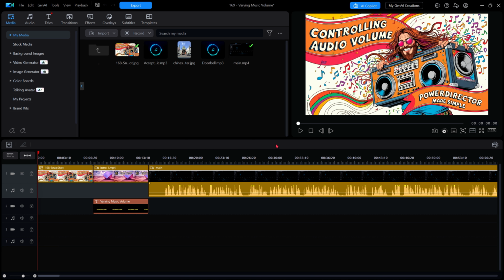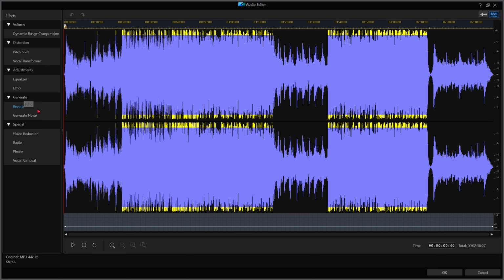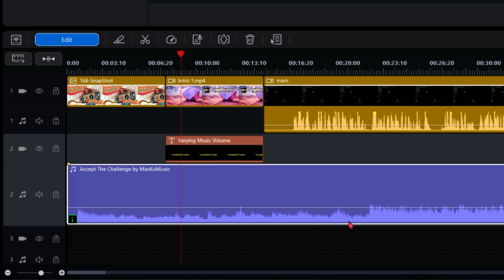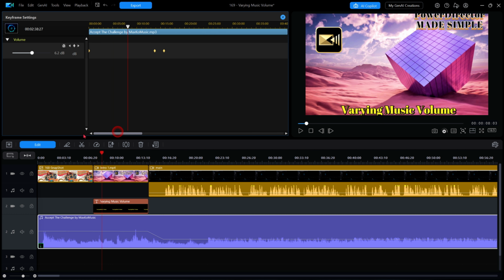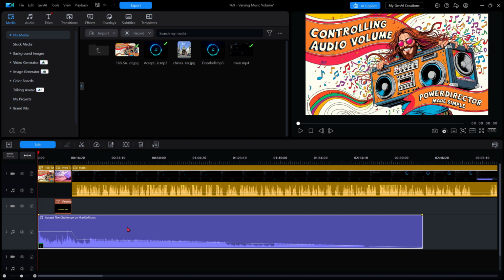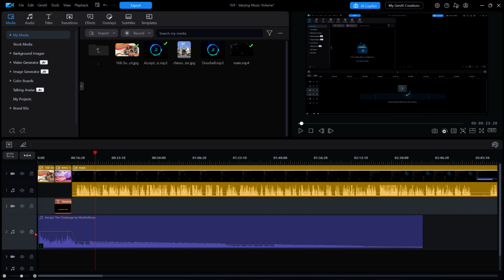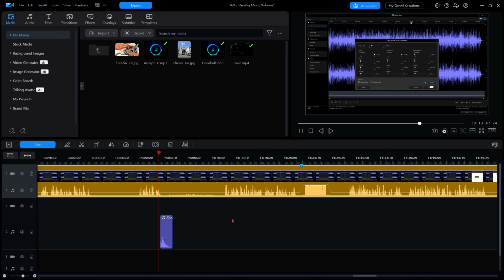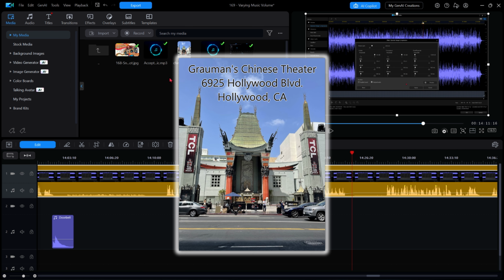169 - Varying Music Volume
169 - Varying Music Volume

Not only can you turn down the volume of an audio clip, but you can varying the volume on specific sections of the clip. As nice as it is to have the volume control line directly on the audio clip on the timeline, you'll see why making those very specific and precise adjustments are quite tedious. There is a better way, as shown in the previous video, involving the use of the Keyframe Editing Tool available on the toolbar for 365 Subscribers.

"A Little Country Swing" (small sample portion only for demonstration purposes)
Courtesy of CyberLink's PowerDirector